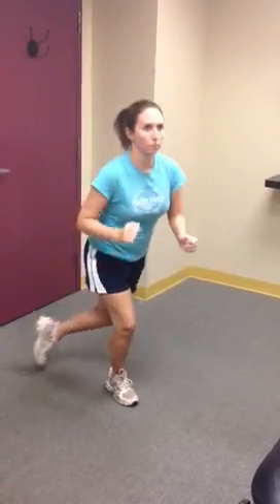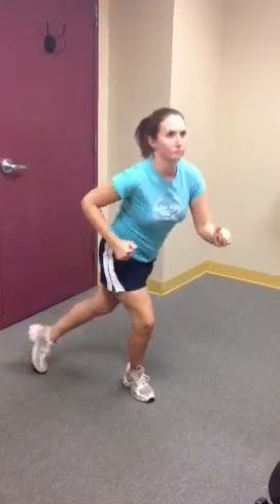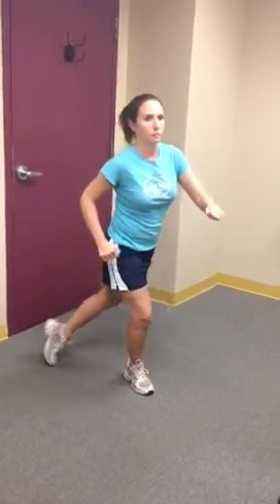Lower Back Pain Exercises: Video 6 of 8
Capitol Rehab of Arlington